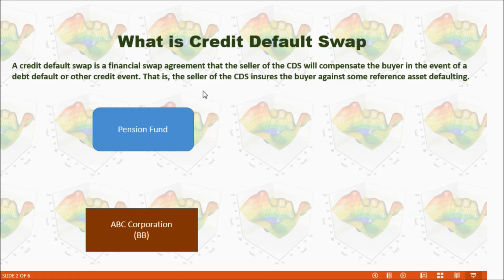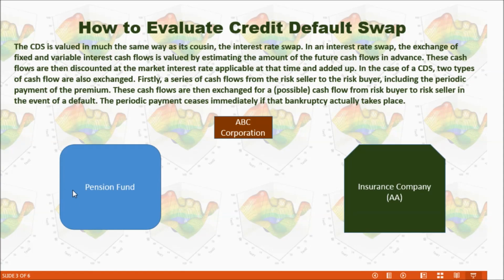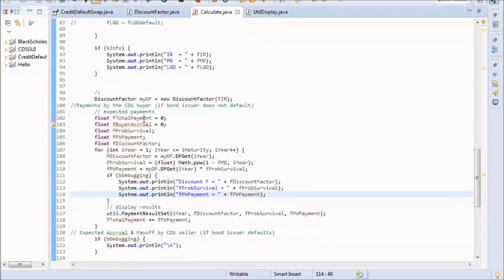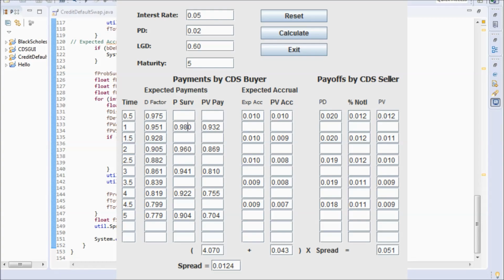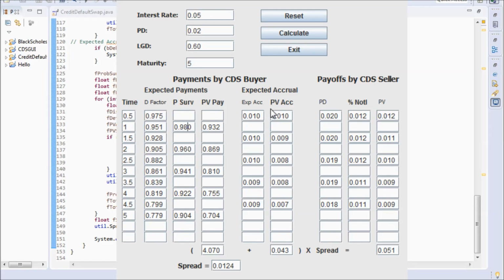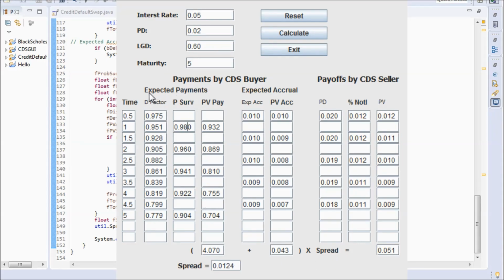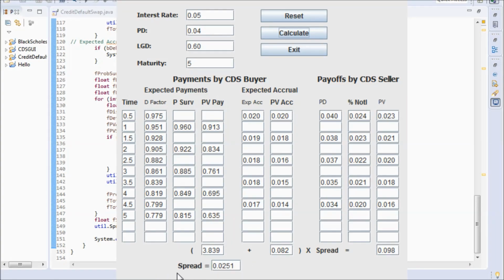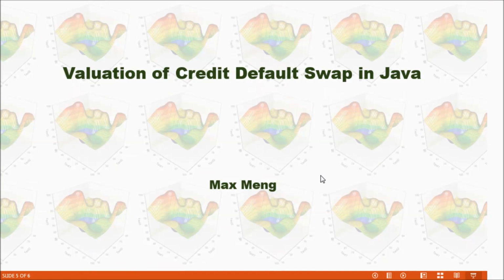Valuation of Credit Default Swap in Java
Evaluated credit default swap in Java, discussed model assumptions and some observations